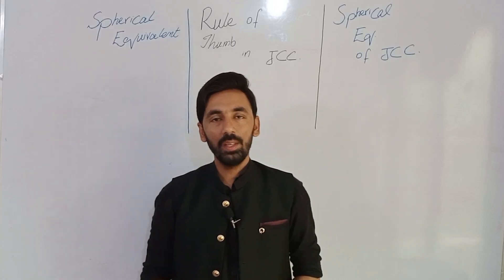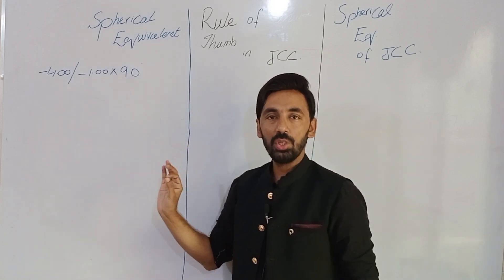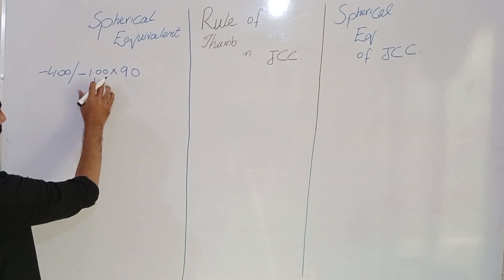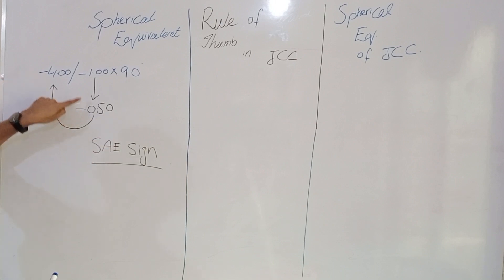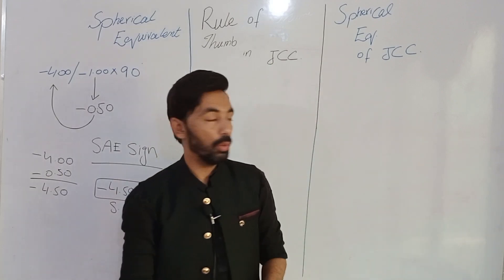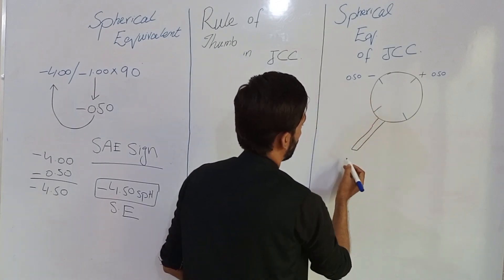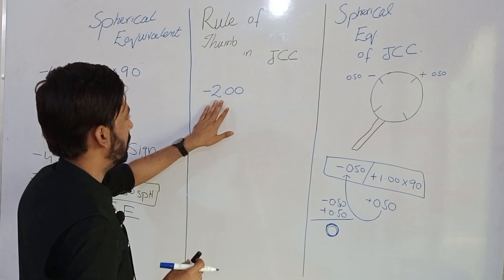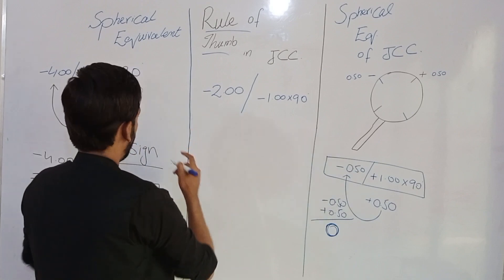Spherical equivalent/ Rule of thumb in JCC/ Spherical equivalent of JC. Common mistakes and Solution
This video is about the basic mistakes which many students make in practical work and theoretical papers.
This lecture is about the Spherical equivalent and what is the real procedure??

What is the spherical equivalent of JACKSON'S CROSS CYLINDER.??? What is the real procedure ?

What is Rule of thumb in Jackson cross cylinder? what is procedure?

How can we eradicate the mistakes in all these procedures ?
A detailed explanation👍👍